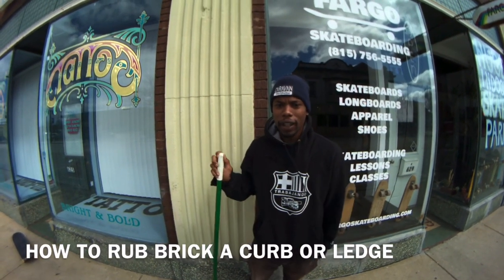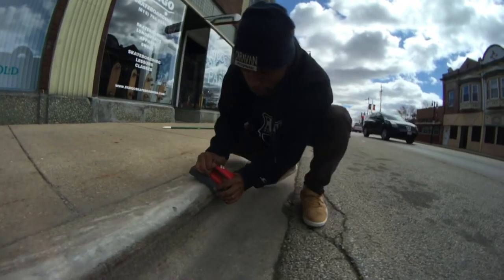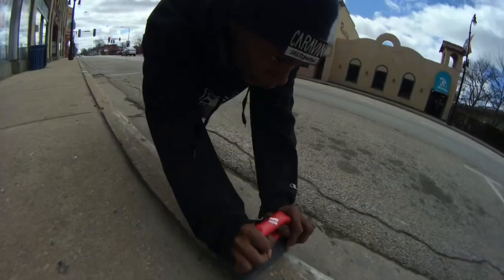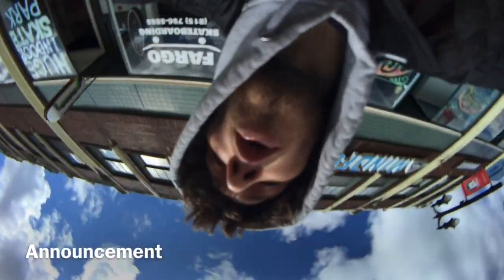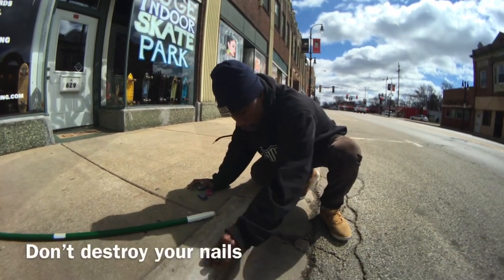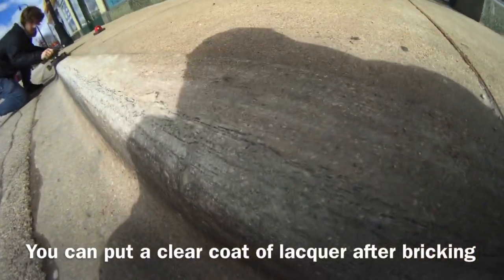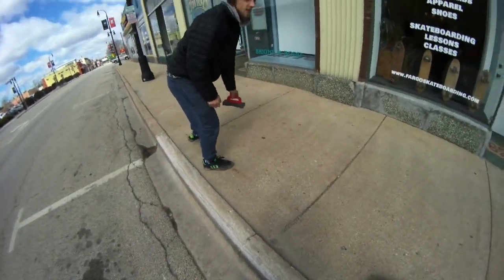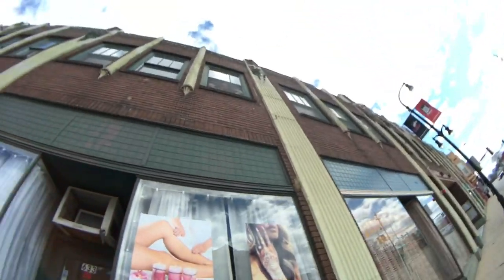How to Rub Brick a Curb with Segatronmedia (The best way)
Corey Henderson explains how to rub brick a curb and the materials needed to do so! Then he gets down to it right in front of the Fargo Skateboarding! We hope to see more spots popping up thanks to this diy tutorial! This can be fun to do during quarantine as a skateboarder!